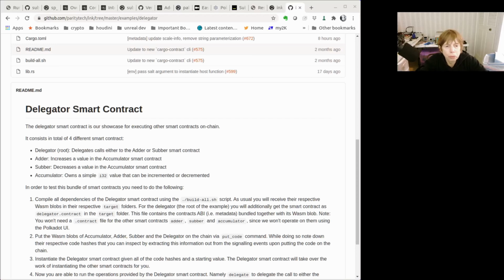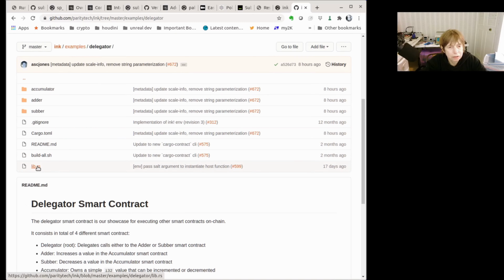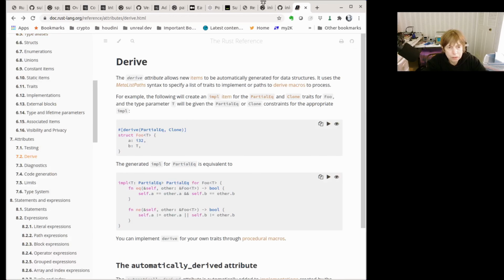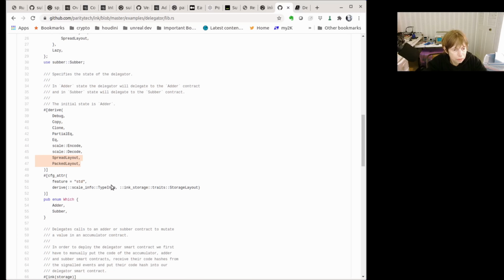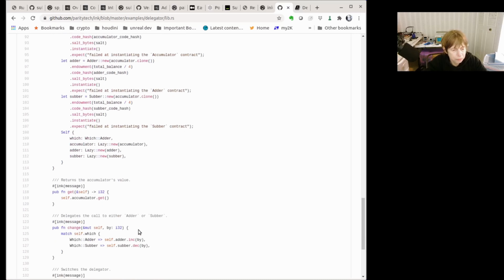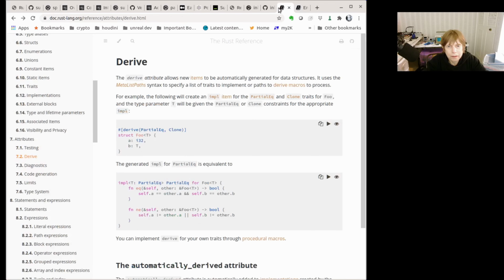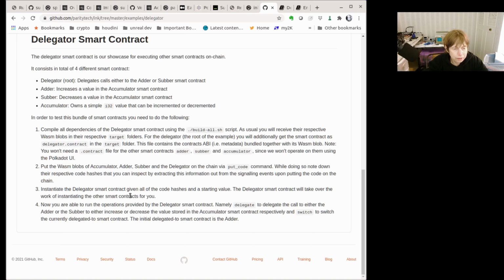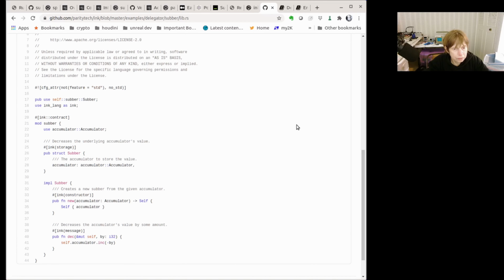More complex Smart Contract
In this video I discuss another example smart contract implemented with Ink/Rust/Substrate...delegator is Paritytech's example of how one smart contract can use several others to perform it's tasks.